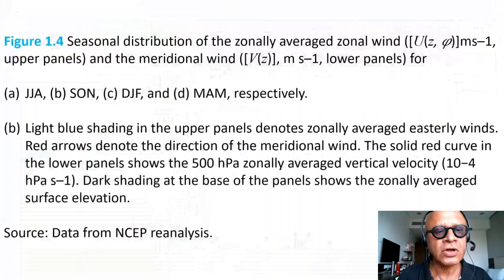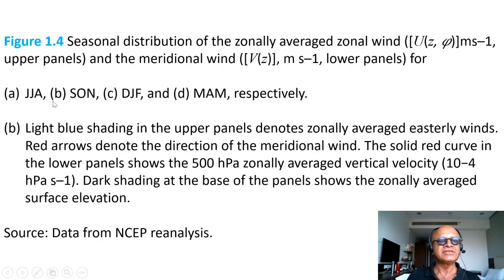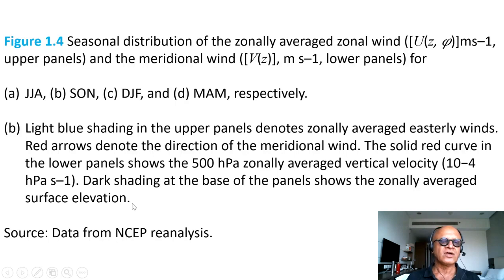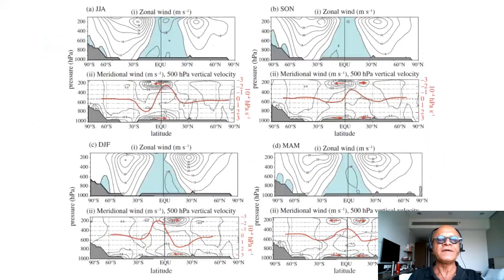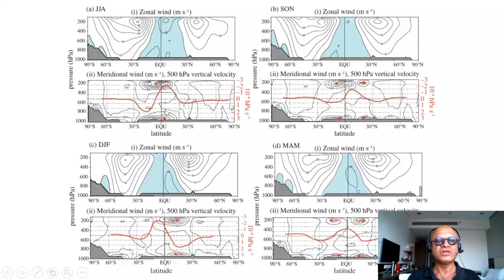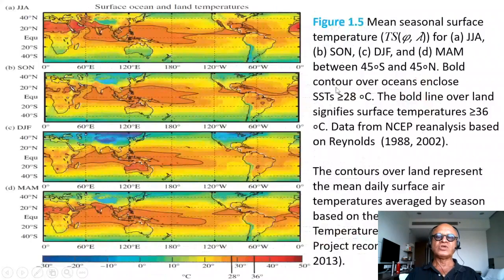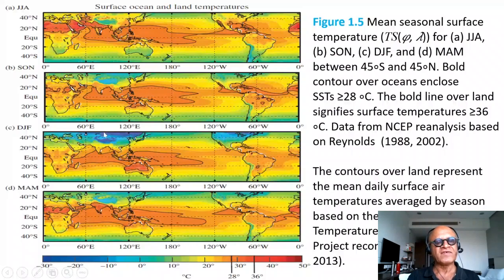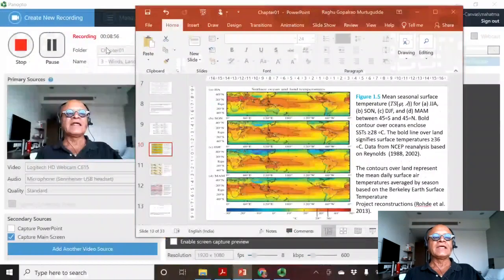3 Winds and Land Ocean Temperatures